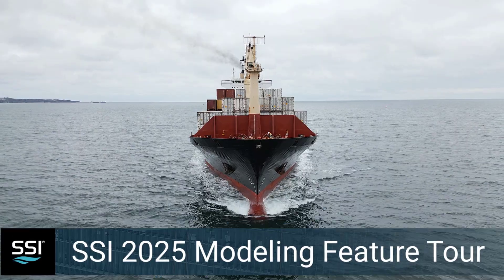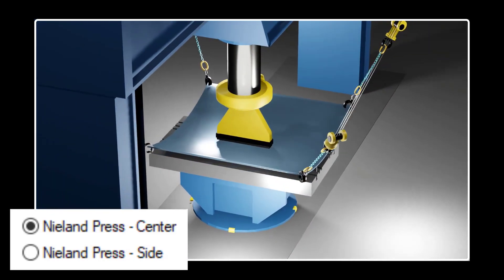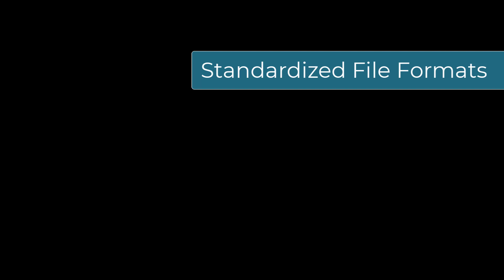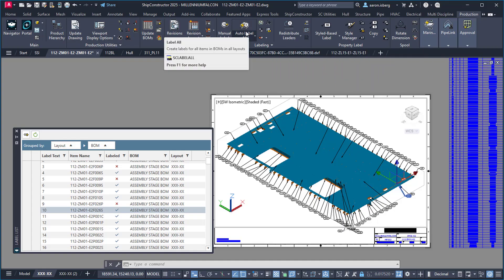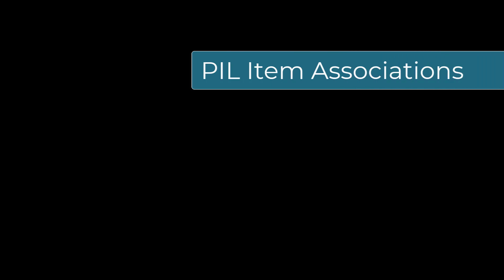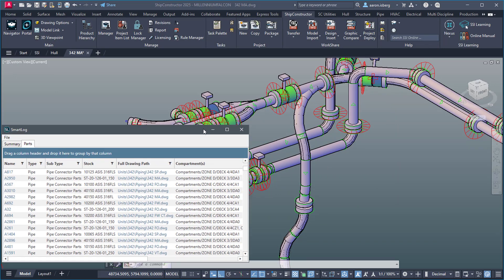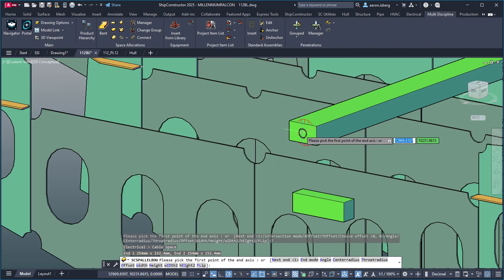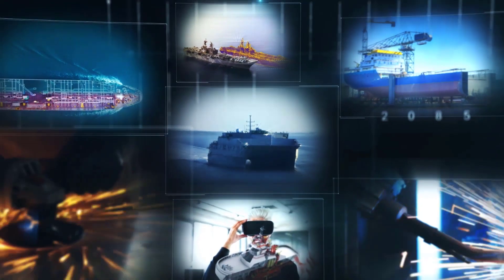SSI 2025 Modeling Features Tour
The SSI 2025 Release of ShipConstructor has enhancements that enable modelers to provide production teams with the most comprehensive and usable project data, and enables a faster workflow from project modeling to production processes. Enhancements and features include Elongation data added to plate expansion for Nieland Press integration, DXF/XML file export standardization, Labelling enhancements, PIL Smartlog integration that displays missing or unaccounted for equipment, and improved Space Allocation elbow functionality.

0:00 2025 Release Features Tour
0:30 Nieland Press Elongation Information
1:26 Standardized File Formats
2:07 Labelling Enhancements
2:48 PIL Item Associations
3:38 Space Allocation Smart Elbows
4:25 Outro

SSI makes it easy to solve the shipbuilding industry’s unique challenges by empowering shipbuilders to focus on the business of shipbuilding. We realize the rapidly evolving technologies that define the future of shipbuilding and understand how to implement them specifically for shipbuilders. For over 30 years, our team has been globally recognized for our shipbuilding-specific solutions for the design, engineering, construction, and maintenance of shipbuilding projects.